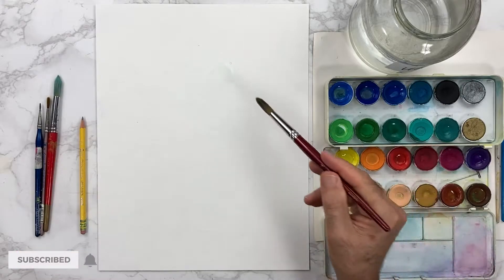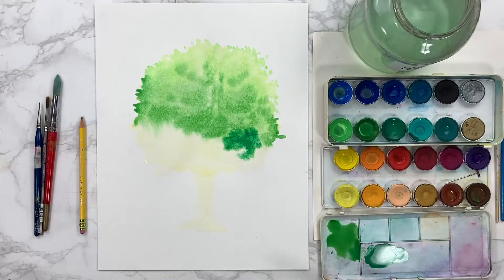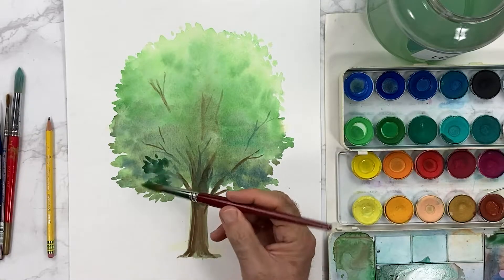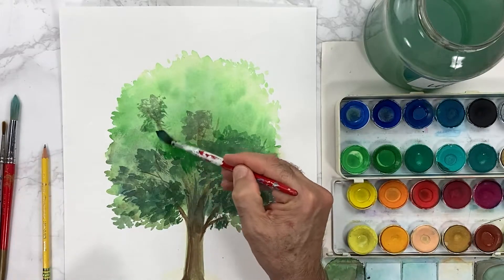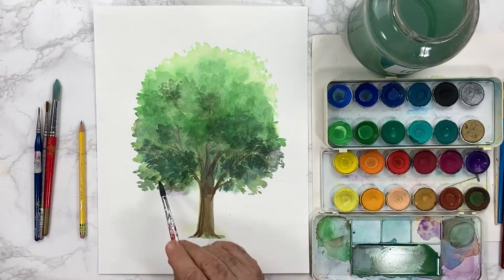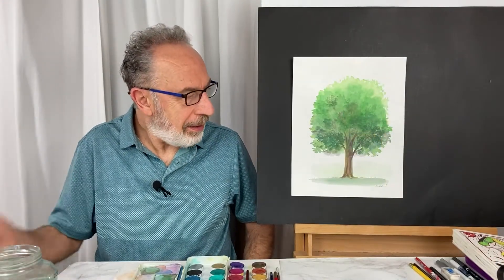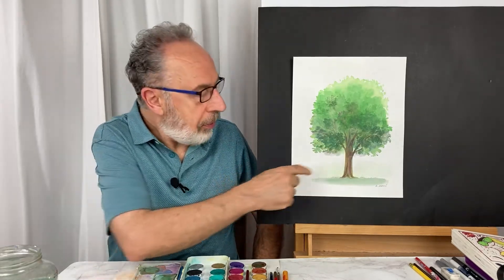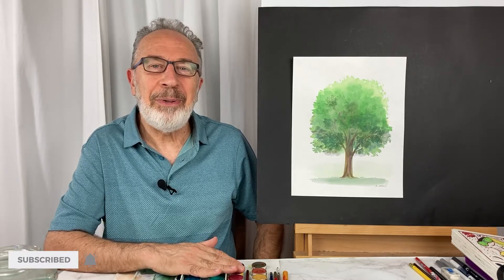Draw Watercolor Tree in 10 mins | Easy Watercolor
Please join me demonstrating my painting style in this video.

✅【 Ráed Al-Rawi 】
Fine Artist | Member of Arts and Science Council

Artwork camera: iPhone SE
Video Editing: Adobe Pr